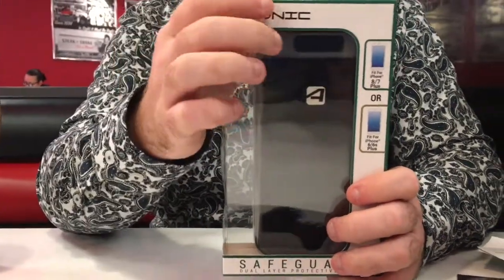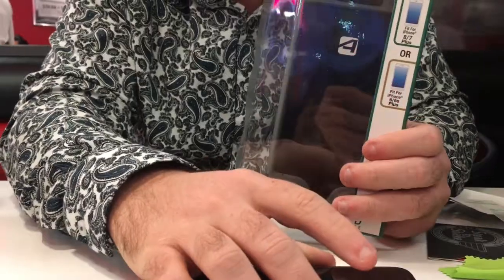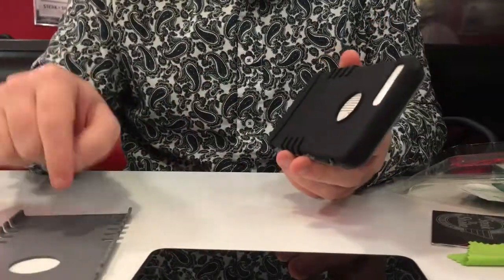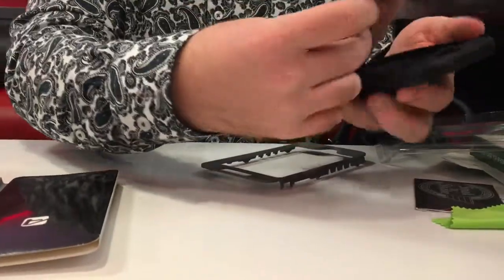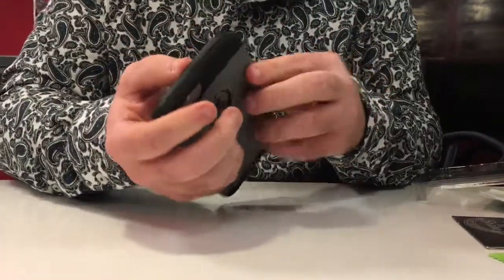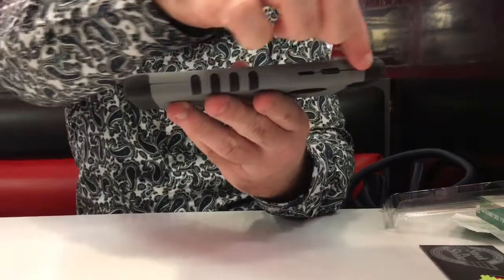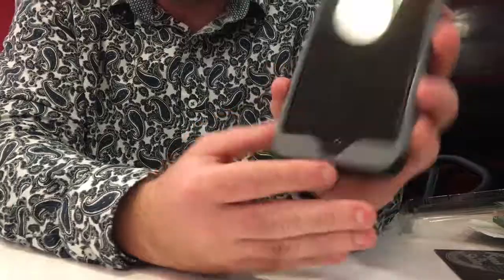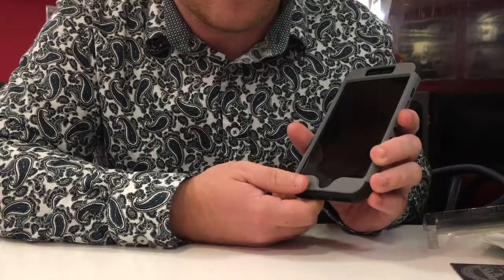A Conic Mobile 2 Safeguard iPhone 6/6S/6S Plus/7/8 Cell Phone Case Unboxing Review